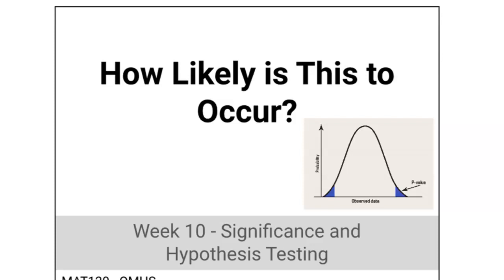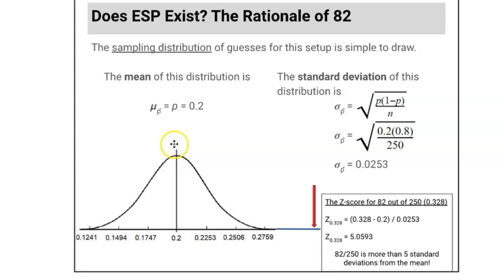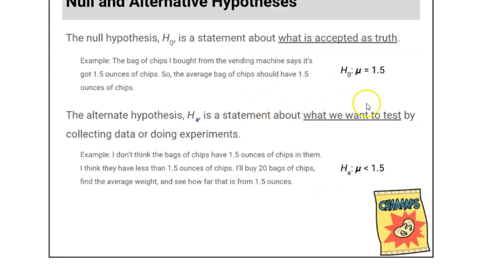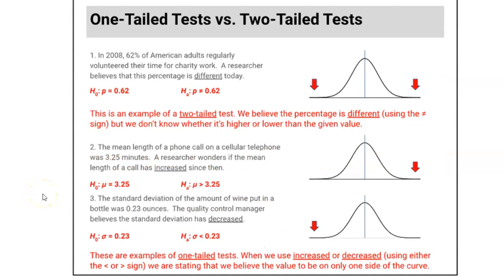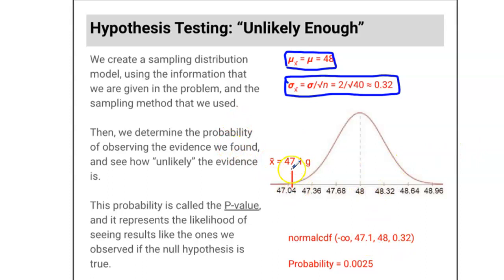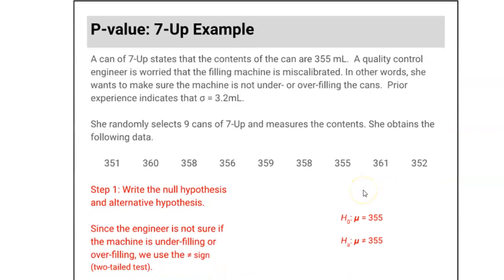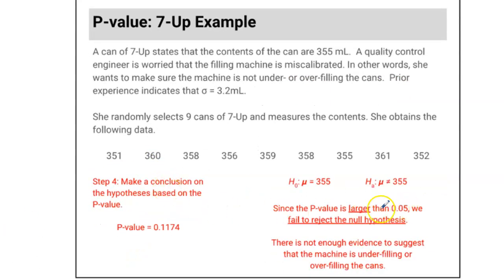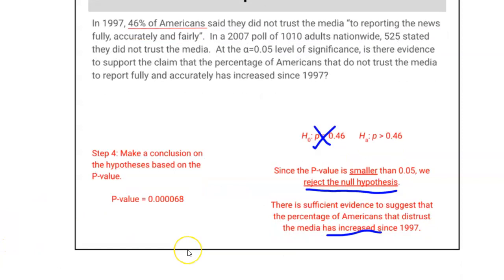MAT120 - Week 10 (Significance and Hypothesis Testing)